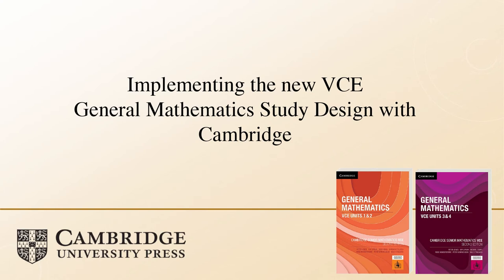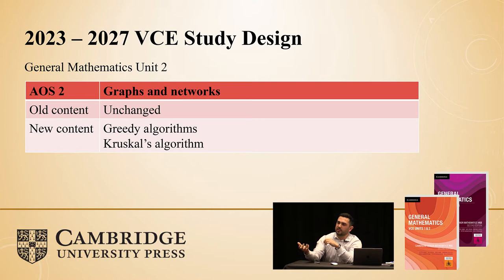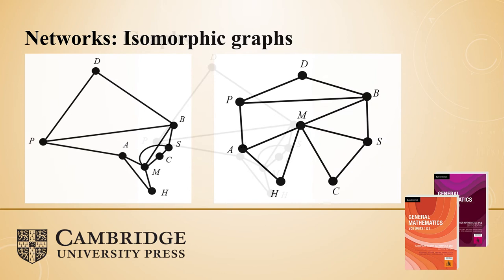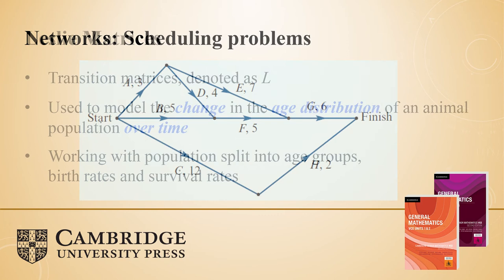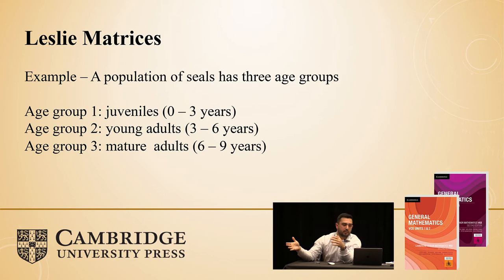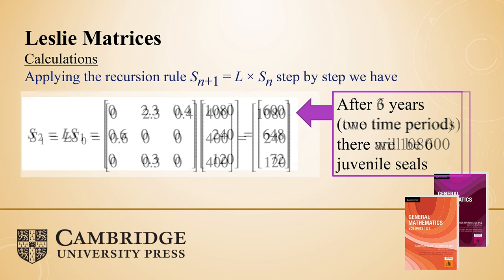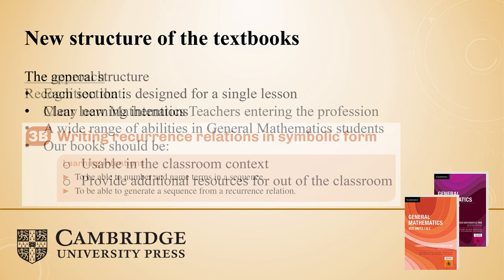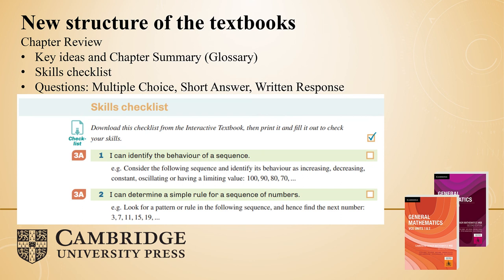Introducing Networks and Leslie Matrices for General Mathematics in 2023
Presented by Peter Karakoussis.

In our General Mathematics webinar, held earlier this term, it became clear that teachers are very keen to learn more about teaching networks (now prescribed – no longer an optional topic) and Leslie matrices (new for General 3&4).

This workshop offers vital guidance for teaching these topics in the classroom, including for those teaching them for the first time.

Peter also discussed:
• other changes to the General courses that will affect your 2023 classes
• exciting changes in the new editions of our textbooks, including new features, support for differentiation in the classroom, assessment and exam preparation, and more.